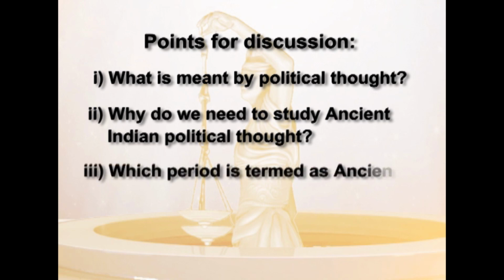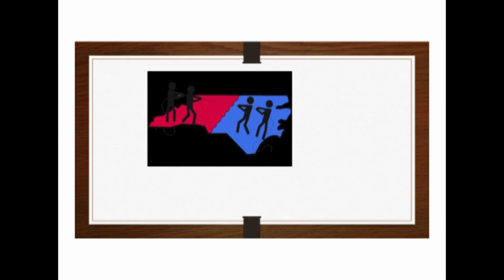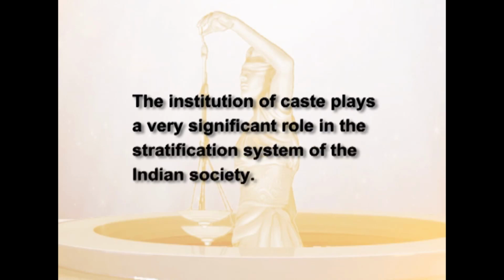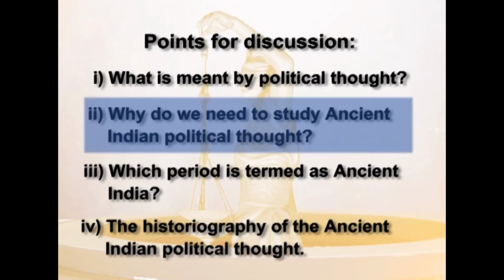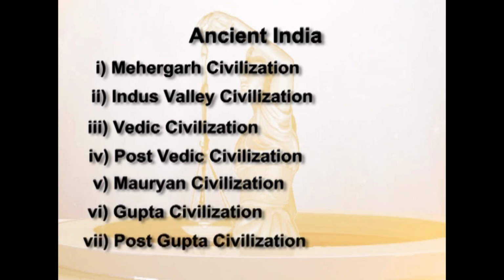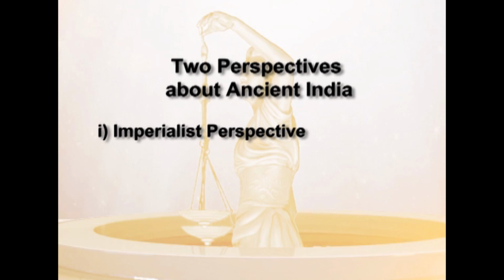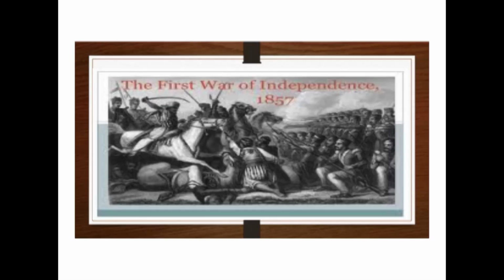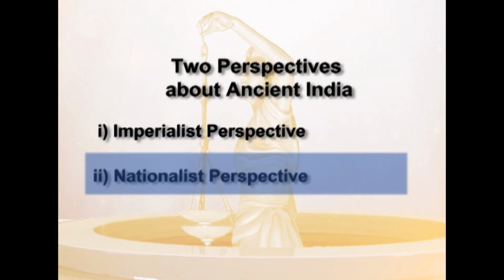M1-Video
It is said that people of India as natural successors have inherited many traditions, values, norms and prejudices. While on the one hand, certain values which are regarded as Oriental values like paying respect to the elders, duties and responsibilities toward family are to be maintained, one also must not be hesitant to come out of the regressive values like caste discrimination, women’s subordination culminating into social hierarchy and social injustice. While it is of no use blindly following the Western values undermining our age-old good traditions, it is also true that one should be able to identify the negative aspects of our tradition. Studying the ancient past helps us to deeply examine the roots of these prejudices. The study of ancient Indian history is, therefore, relevant not only to those who want to understand the true nature of the past but to those who seek to understand the nature of the obstacles that hamper India’s progress as a nation.